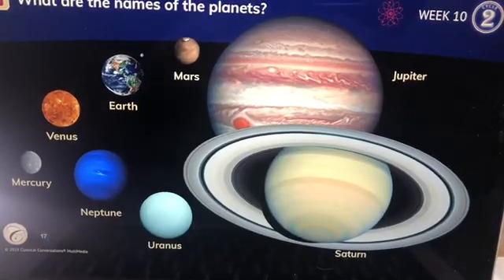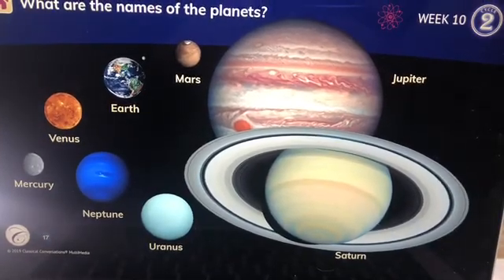Classical Conversations - Cycle 2 Week 10 - Science - planets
Classical Conversations - Cycle 2 Week 10 - Science - planets (The tune is one I learned years ago. Not sure what it is called.)